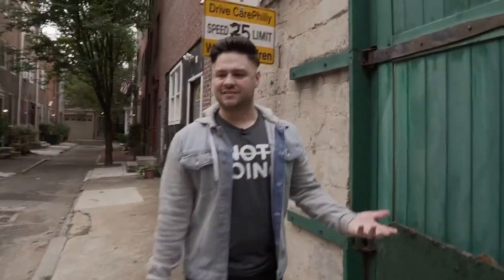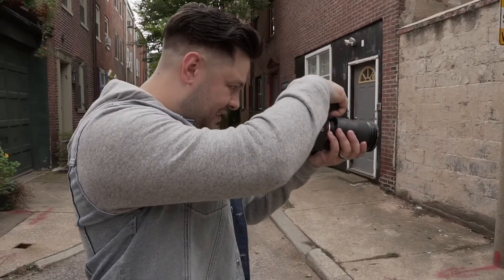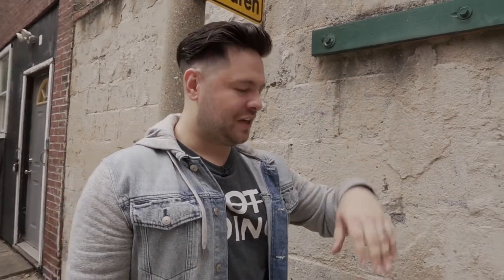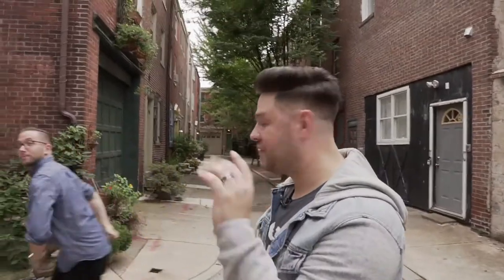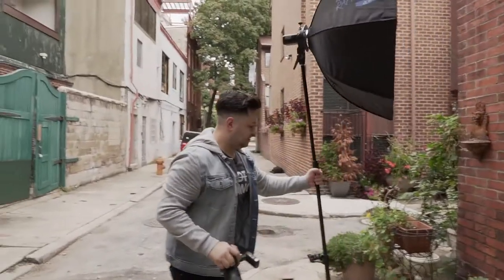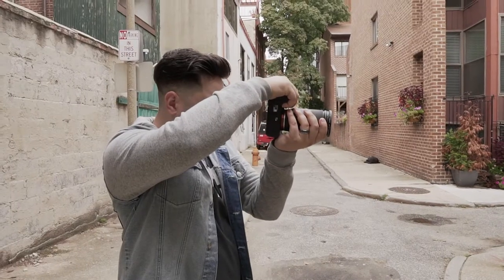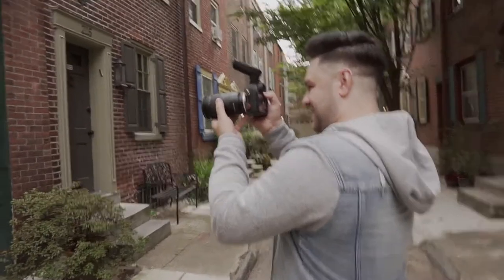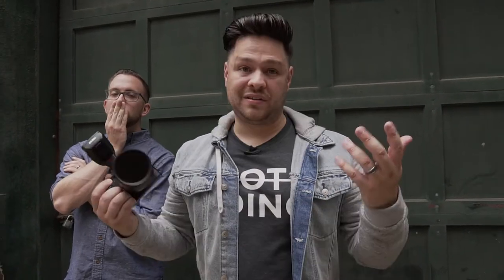Tamron 28-75 f/2.8 | Portrait Session & First Impressions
In this video, I use Tamron's 28-75 during a portrait session in Philadelphia. This is the only zoom lens I own since I love shooting prime mostly. It's fast, the auto-focus is amazing, especially with the new firmware update. Before the firmware update, this lens was hunting a lot. Fixed now. Love it.

Gear Used In This Video:

▶ My Main Camera
▶ The Lense
▶ The Softbox

If you are interested in purchasing a camera and not rely on your phone, here are a few Budget Friendly cameras to start your journey.

▶ Canon SL2
▶ Canon T7i
▶ Canon M50
▶ Sony A6300
▶ Sony A6000
▶ Sony A6500

My Gear

▶ My Main Camera
▶ My Primary Lense
▶ Backup Camera
▶ My Pancake Lense
▶ The Adapter To Fit With Sony APS-C Cameras
▶ The Cool Mic
▶ Memory Cards
▶ My Computer
▶ My Super Awesome Camera Bag
▶ The Tripod
▶ The LIGHT
▶ The Diffusor